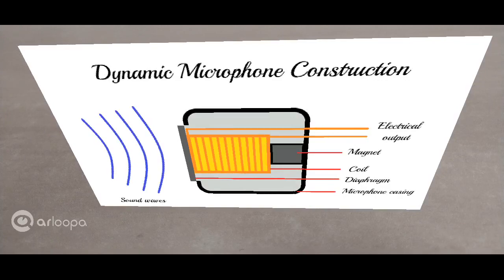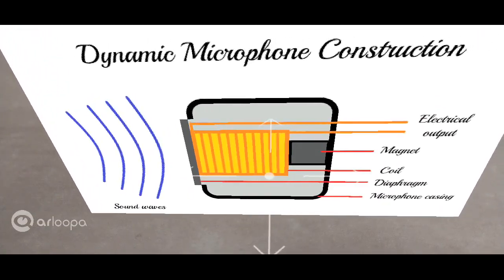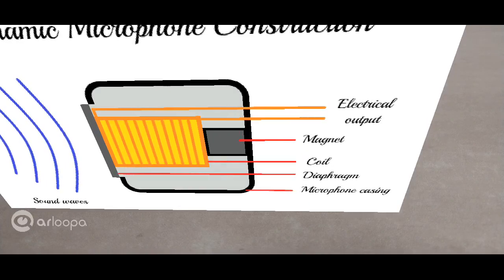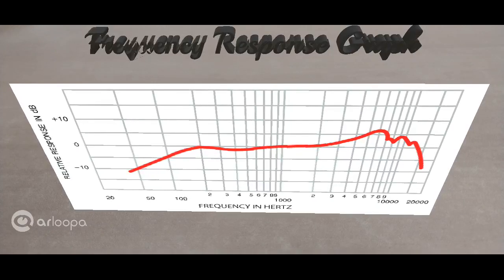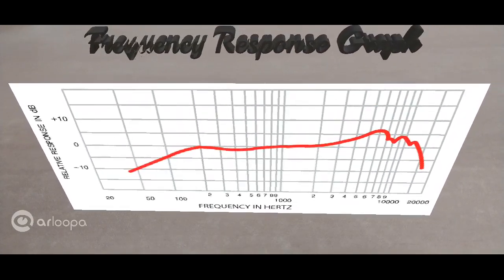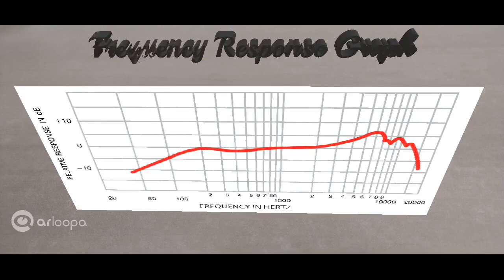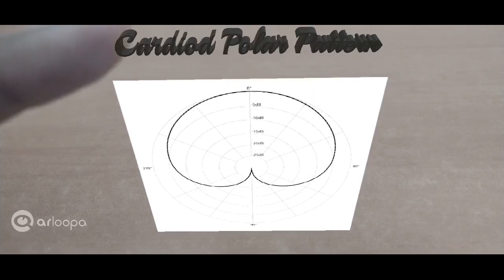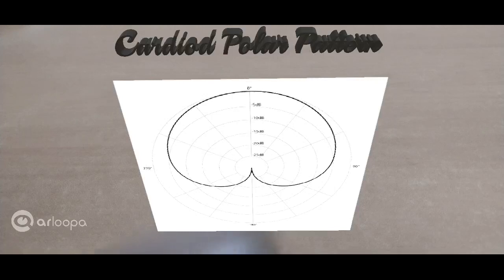Dynamic microphone explained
A microphone is a device (transducer) that converts sound into an electrical signal. A Dynamic microphone accomplishes this goal by using a moving electrically conductive diaphragm, a permanent magnetic structure and the principle of electromagnetic induction. Dynamic microphones have many advantages over other microphones, one of them being the cost, which is why they are the most common microphones around! Learn more about Dynamic microphones in this video!